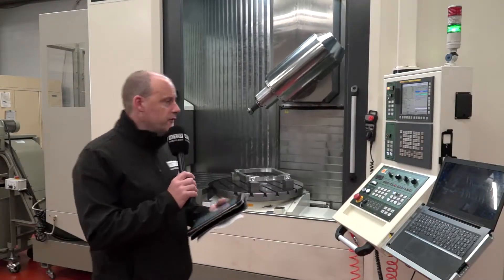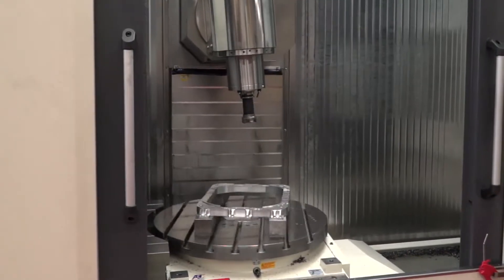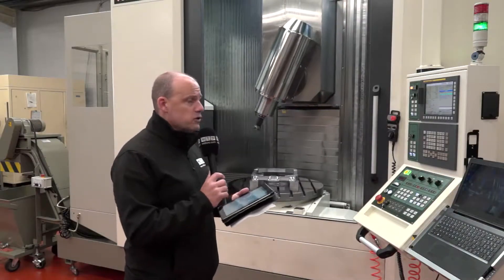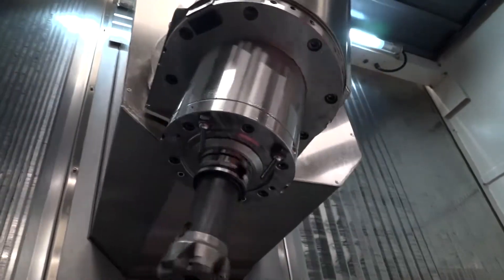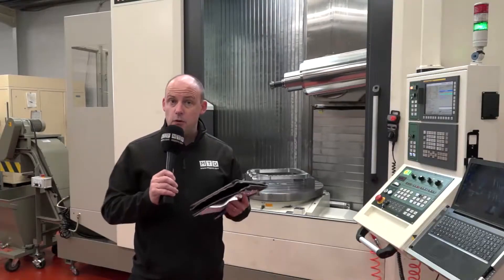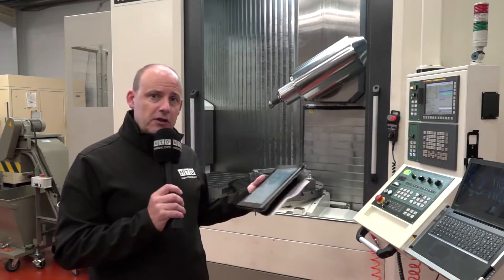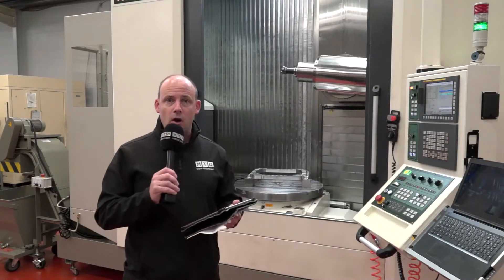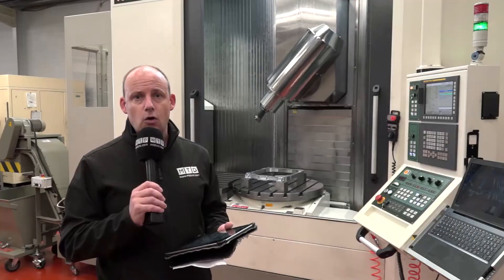Victor AX800 5 axis machine review by MTDCNC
The new Victor AX 800 is available in three differing models, delivering high speed full 5 axis machining, this style of machine tool has an integrated C axis table and a tilting B axis head. With over 800mm in the Y axis you can begin to see why this machine is being chosen by engineers in favour of trunnion style machines..